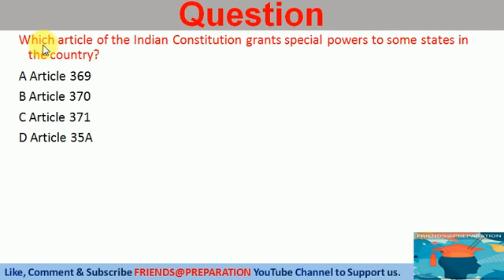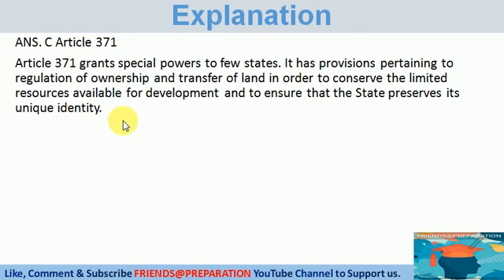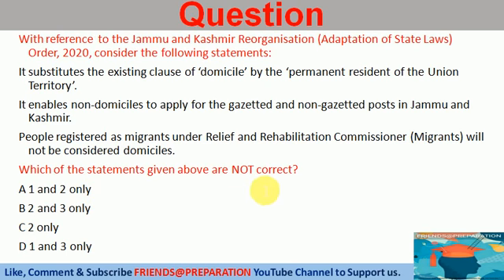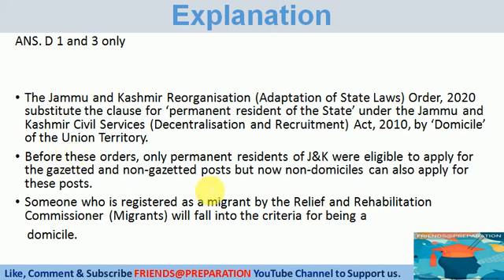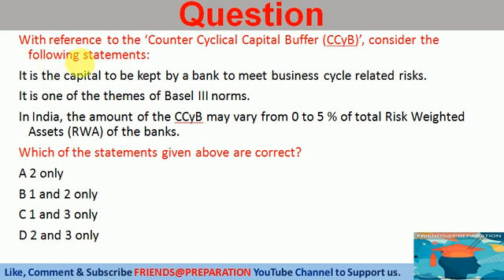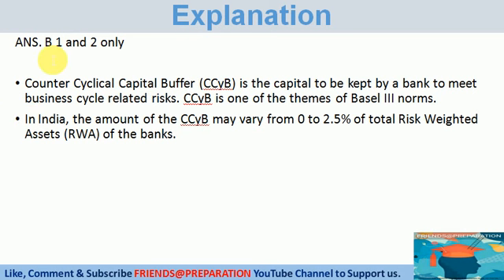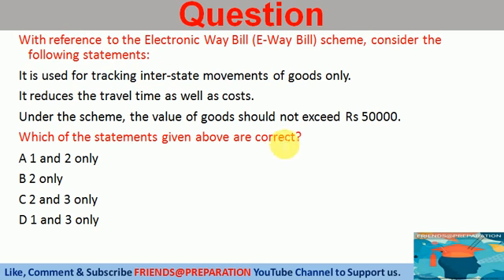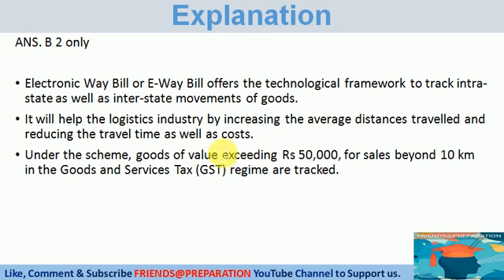Current Affairs MCQ 014 | करेंट अफेयर्स MCQ | Daily Current Affairs MCQ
About Channel: What you can from this Channel.
FRIENDS@PREPARATION is the platform to provide you Education Video Lectures to prepare for Teacher's Selection Competitive Examination such as CTET, TET, KVS, DSSSB, NVS for Educational Psychology, Teaching Padagogy and Mathematics of Class IX, Class X, Class XI, Class XII & Higher Studies.

About Me.
Hi. I am TEACHER by professional with more than 9 years of teaching experience in JAMIA MILLIA ISLAMIA(Central University) New Delhi and many schools of KENDRIYA VIDYALAYA SANGATHAN across all over India.

I cracked CTET, RTET, DSSSB, KVS and other teaching and other written examination in my first attempt beside this i clear INTERVIEW in Kendriya Vidyalaya Sangathan and in JAMIA MIllia Islamia,Central University, New Delhi in my FIRST ATTEMPT.

It is not just because of my preparation only but my focused plan and discipline with my preparation i learn how to CRACK competitive examination.

With this Channel i will help you out in your preparation not as teacher but as FRIEND to make you join in your DREAM CAREER with my video lectures.

Because i believe "Success  isn't magic, It's simply learning how to FOCUS."